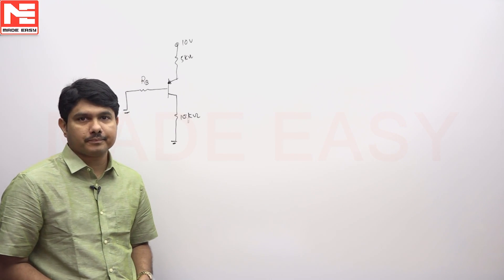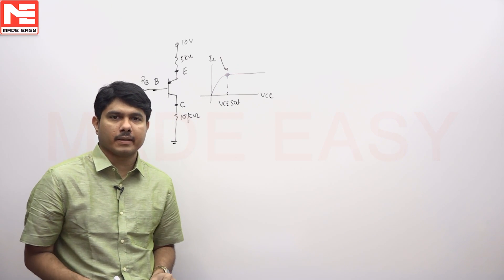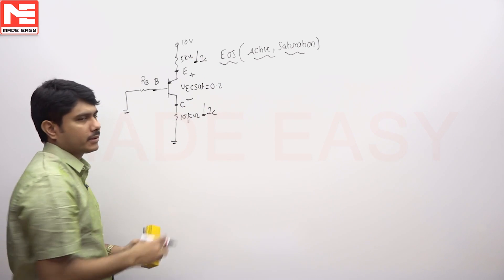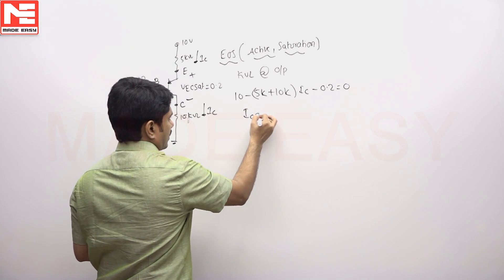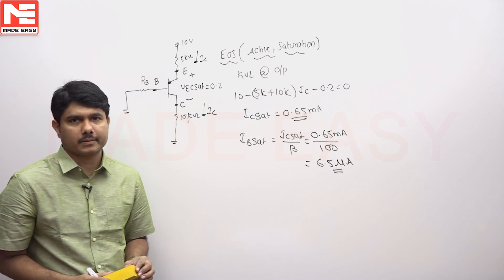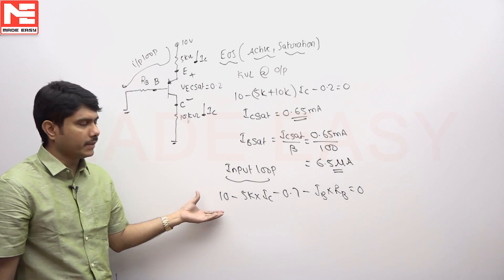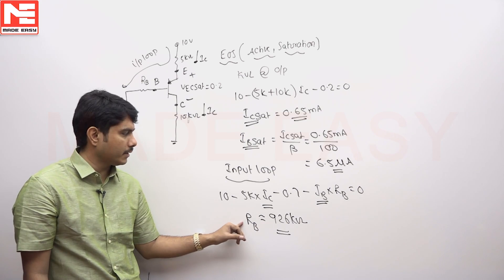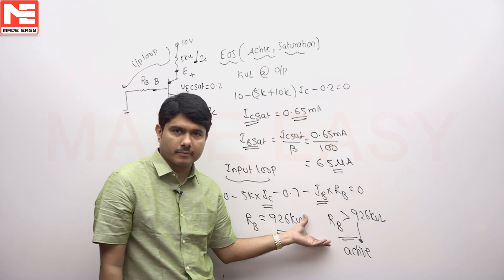Face GATE | Day 57 | 3rd Dec | EE | Q. 01 | MADE EASY